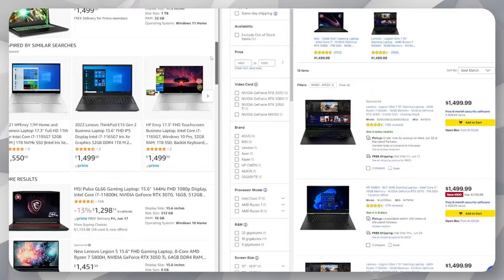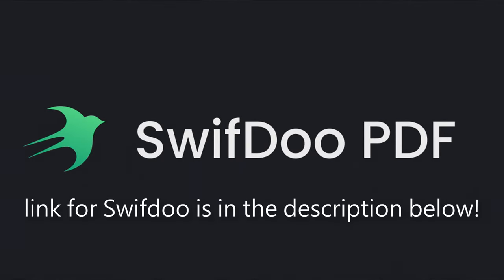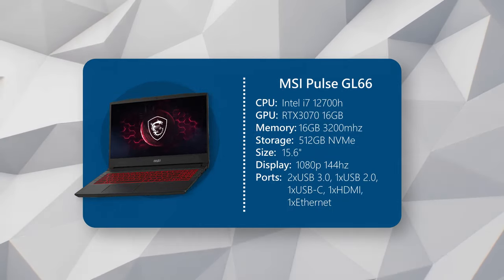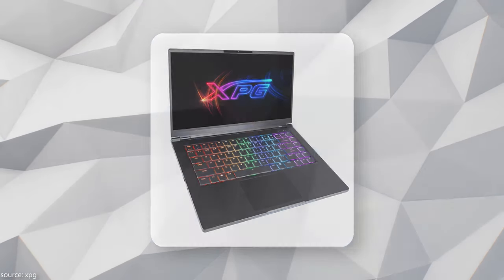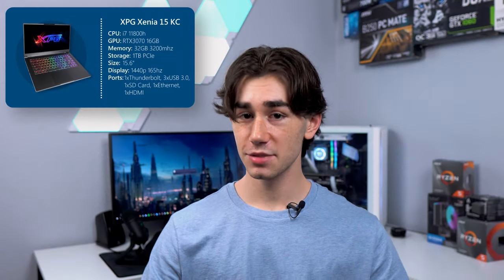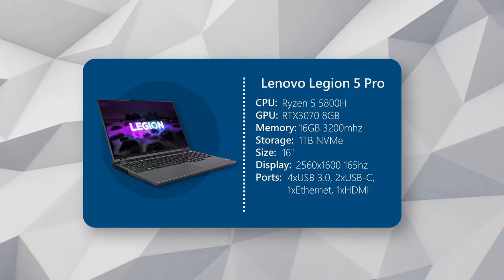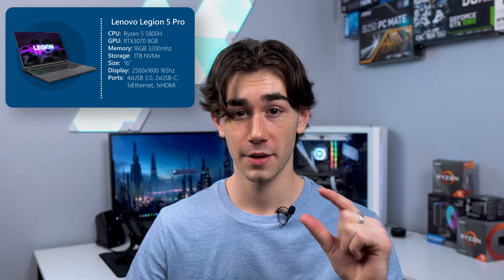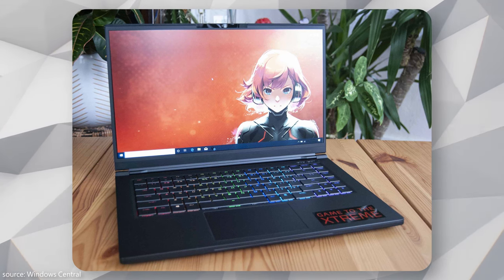TOP THREE $1500 Gaming Laptops (June 2022)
Today we go over the best gaming laptops that you can buy for $1500. With these amazing laptops, you can run games at 1440p and 4k with well above 60fps consistently!
❱Amazon (US):
▶MSI Pulse GL66
▶XPG Xenia 15 KC
▶Lenovo Legion 5 Pro

❱Amazon (Canada):
▶MSI Pulse GL66

❱Amazon (UK):
▶MSI Pulse GL66